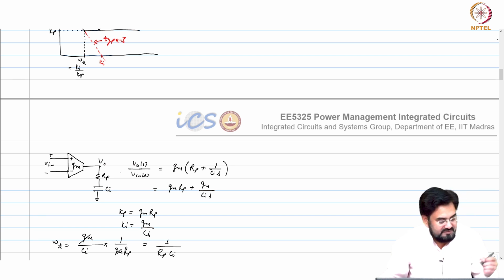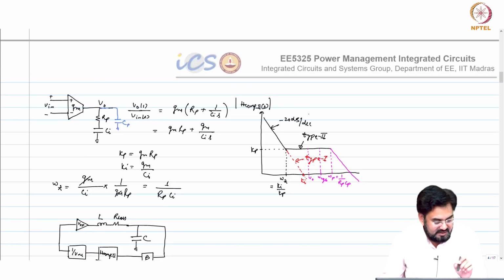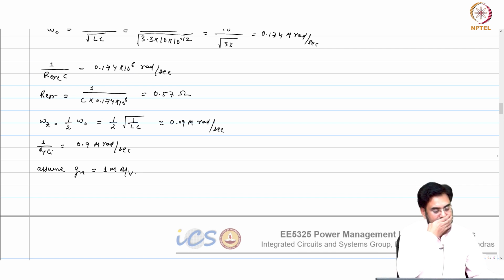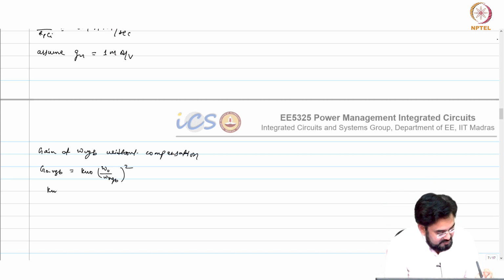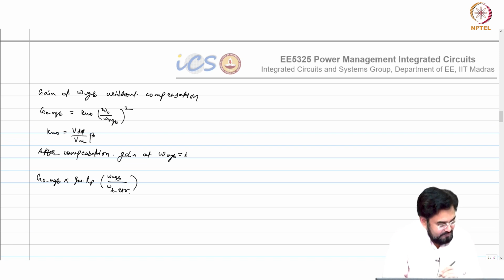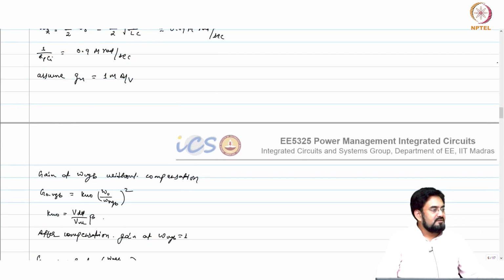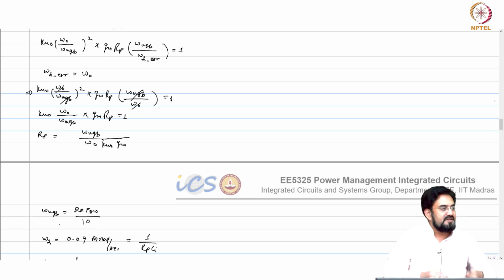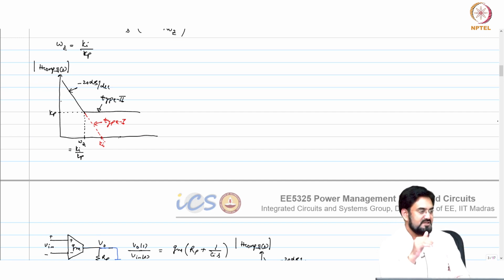#53 Type II Compensator using Gm C Architecture | Part 2 | Power Management Integrated Circuits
This lecture dives deeper into the workings of Type-II compensators, specifically focusing on the Gm-C architecture. We'll analyze the placement of poles and zeroes within the unity gain bandwidth (ugb) to ensure stability and desired performance. We'll understand how a fourth pole, intentionally placed outside the ugb, helps to control gain and minimize noise. We'll also see how the placement of the first zero before the resonance frequency and the pole after the ugb contribute to the compensator's effectiveness. Finally, we'll learn how the proportional constant determines the gain at the ugb.